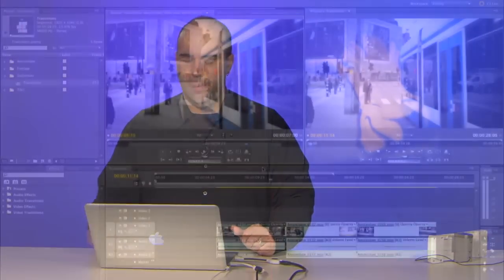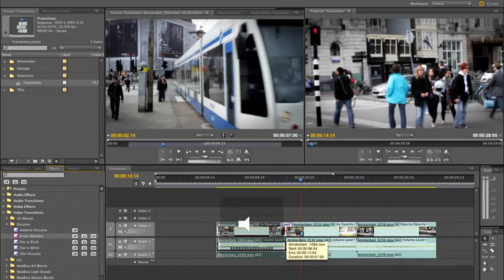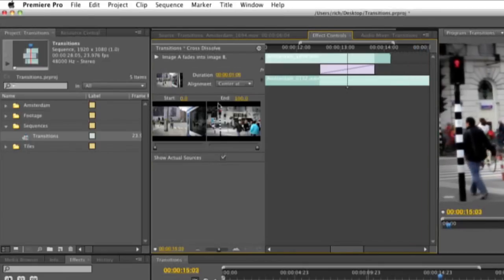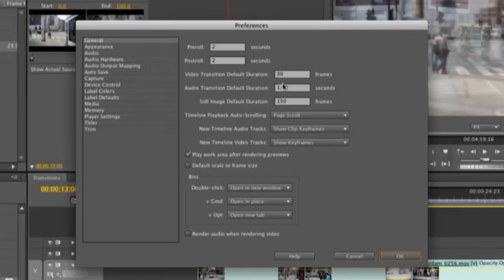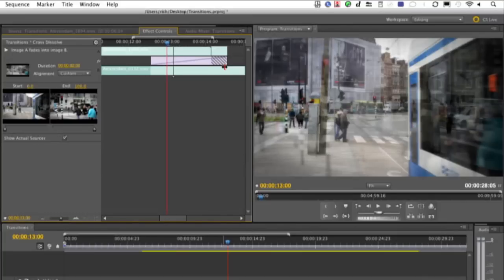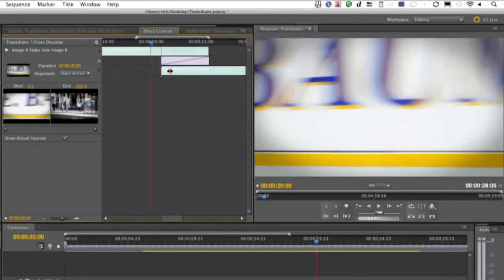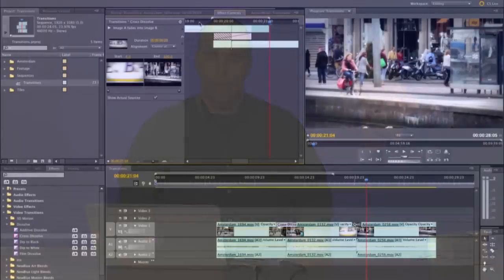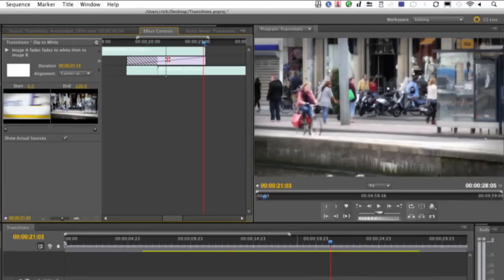Premiere Pro Video Adrenaline: Mastering Transitions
In this installment of Video Adrenaline for Premiere Pro, Richard Harrington shows how to use transitions inside of PP. There are some subtle changes and nuances in CS5.5 that you might want to use.